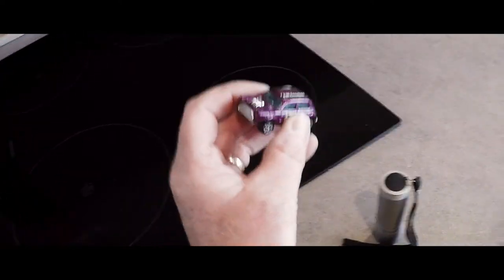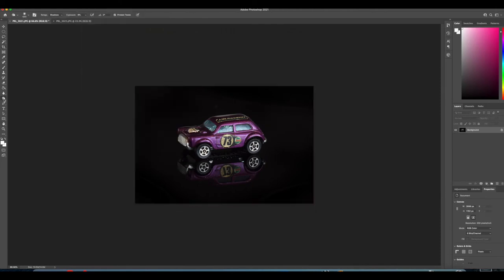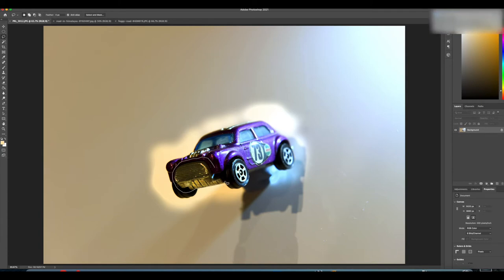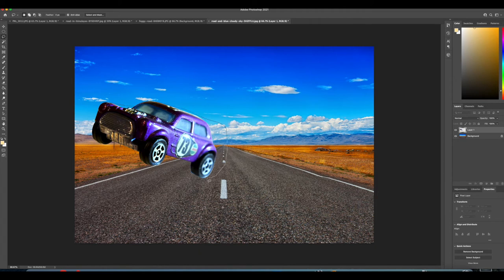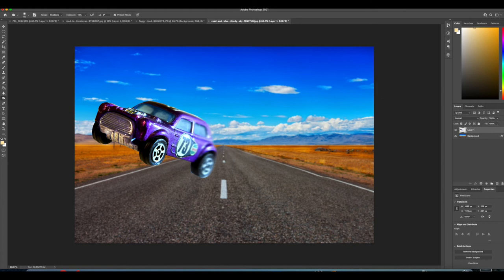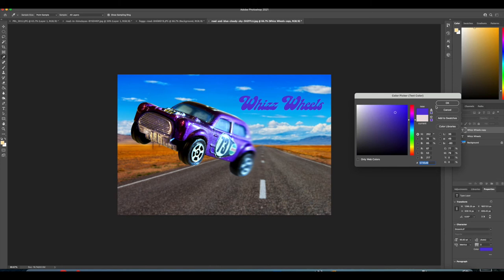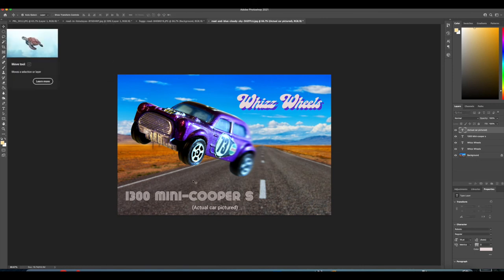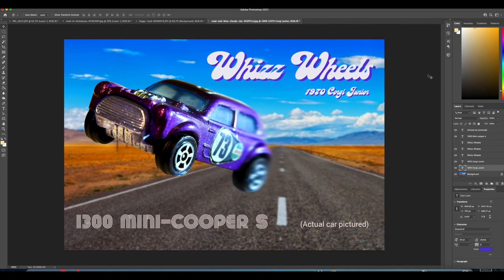The Joy of Photography - shooting this toy car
In this  'The joy of photography' we have some fun photographing a toy car, ready to catch someones eye on Ebay. The brief is to stand out from the crowd, so I try a colourful comic book approach.

To join in and shoot something similar you will need:-

Camera (phone camera will do)
A toy car or similar
A small LED flash light (torch)

HERE ARE SOME LINKS TO THE KIT I USED ON THIS VIDEO

Benbo tripod
LED Flashlight torch

MY UK AMAZON PHOTOGRAPHY STORE